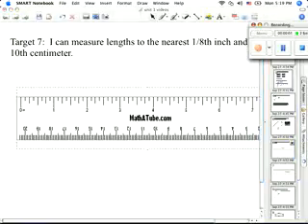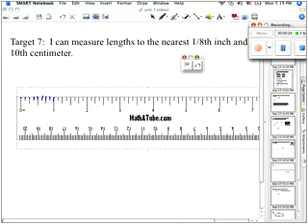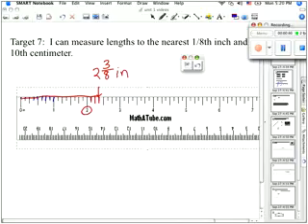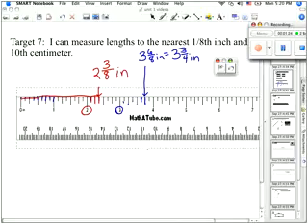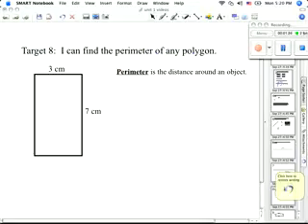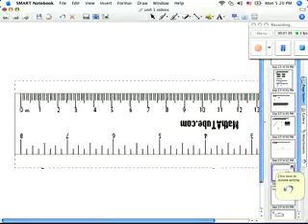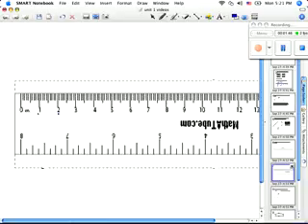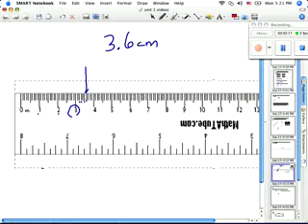Unit 1 Target 7